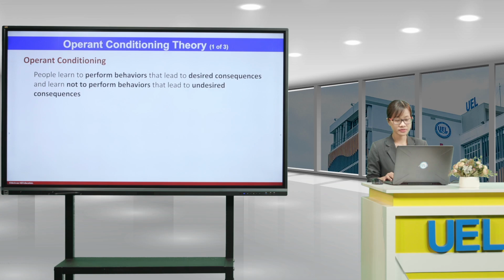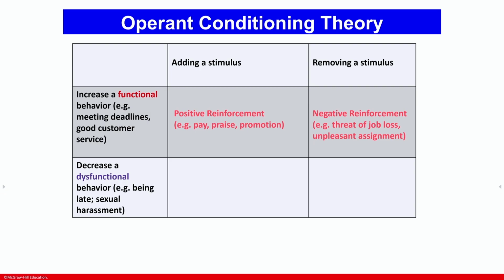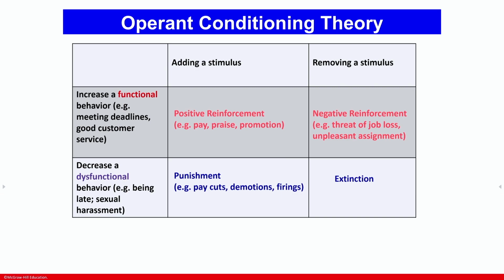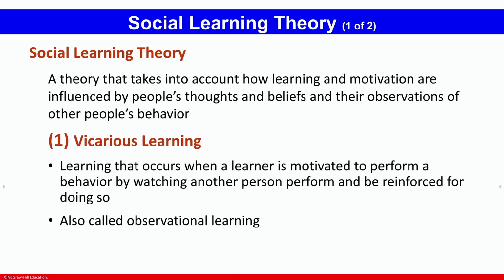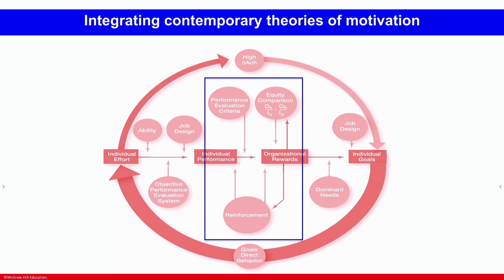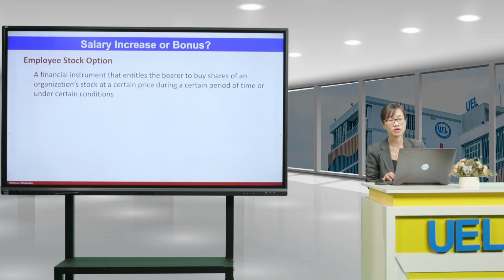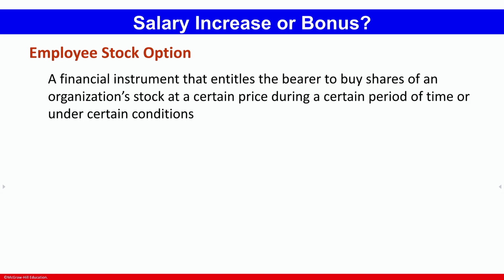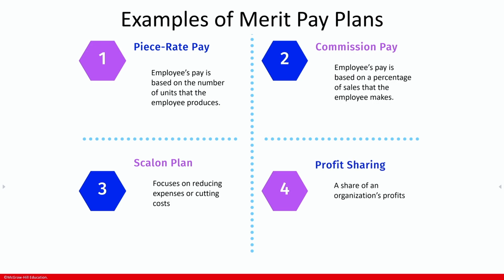23 tháng 1, 2024